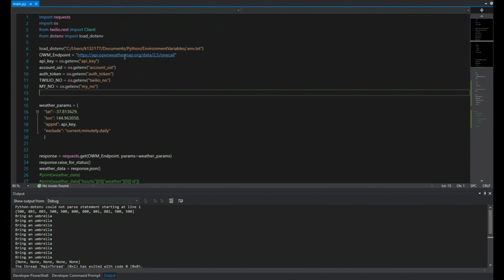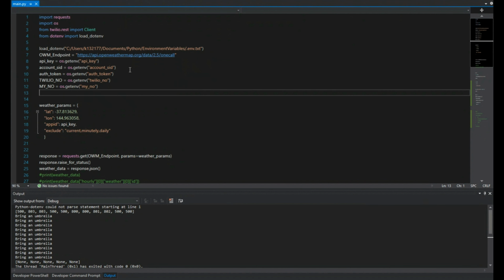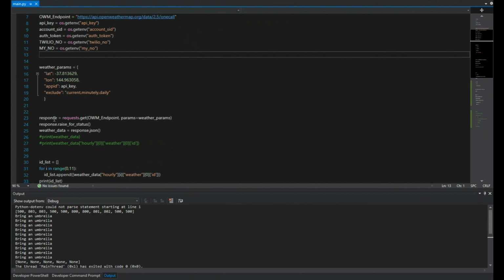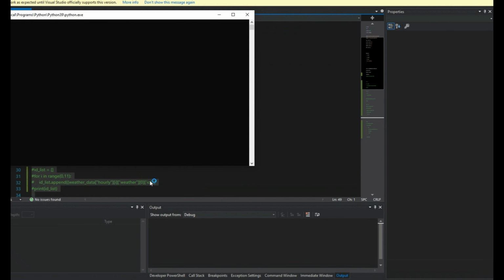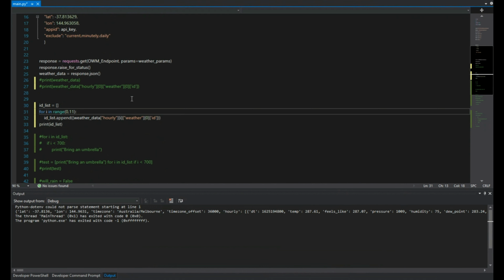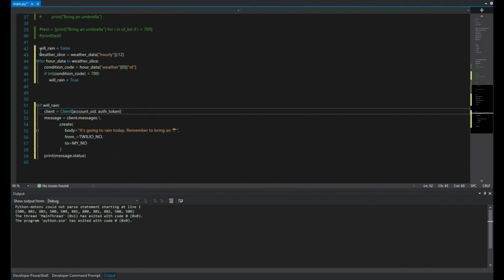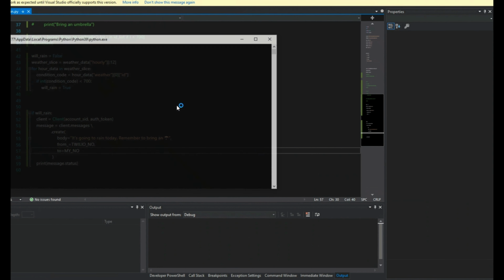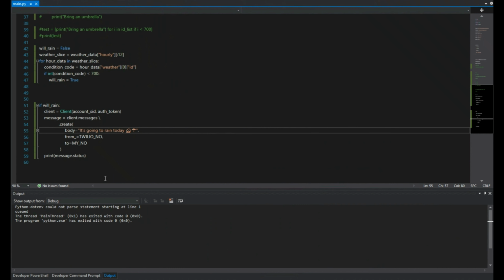Python - Weather Notification SMS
Hi in this video im demonstrating one of my python projects - this one is a weather notification service that checks the weather from a website and sends an sms to my phone if its going to rain in the next 12 hours